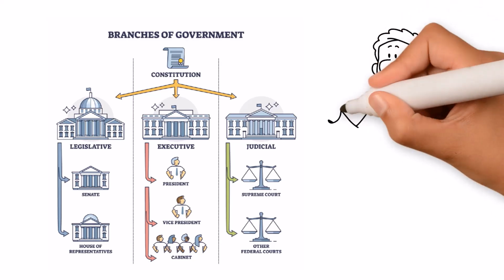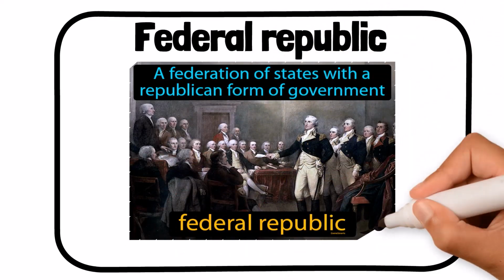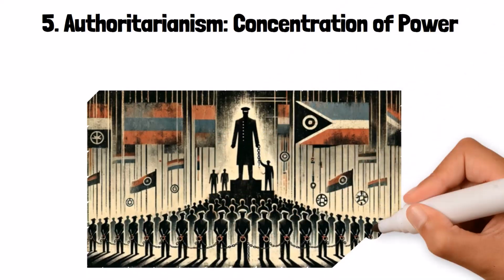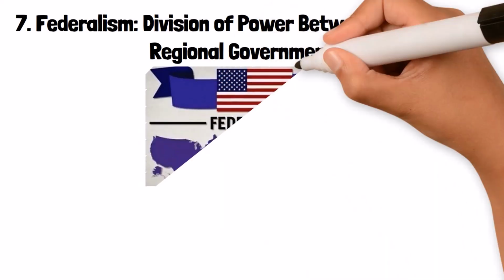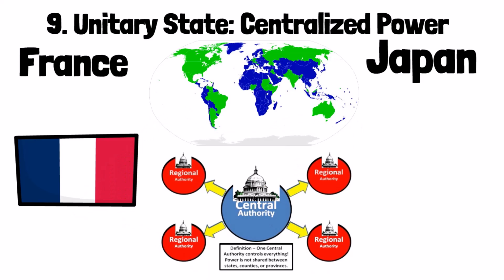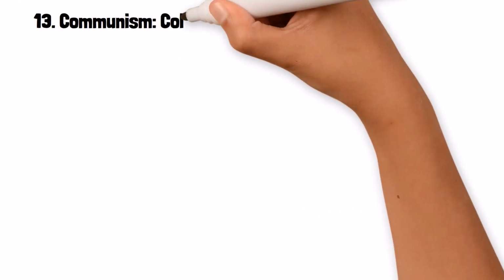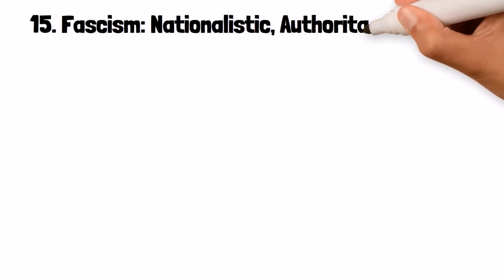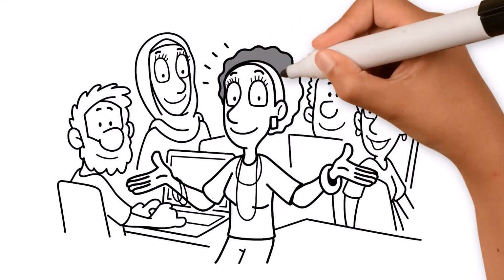Every Government Structure Explained in One Video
In this video, we explore the diverse structures of government that define how power, authority, and decision-making are organized within countries and societies. From democracies to monarchies, authoritarian regimes to hybrid systems, we break down the characteristics, advantages, and challenges of each type of government.

We’ll take you through:

Democracy: The rule of the people, with examples like direct and representative democracies.
Republic: A government without a monarch, highlighting constitutional and federal republics.
Monarchy: Rule by a king or queen, contrasting absolute and constitutional monarchies.
Oligarchy: Government by a select few, including aristocracies and plutocracies.
Authoritarianism & Totalitarianism: Concentration of power, from dictatorships to extreme state control.
Federalism & Confederation: Systems of shared power between central and regional governments.
Technocracy & Meritocracy: Governance by experts and the most capable.
Communism & Socialism: Collective ownership and state welfare systems.
Fascism: Authoritarian, nationalistic regimes that suppress individual rights.
Hybrid Regimes: Governments blending democratic and authoritarian features.
Each government structure has its own set of dynamics, from how leaders are chosen to how laws are enforced, shaping societies in unique ways. Whether you’re interested in political science, history, or governance, this video provides a comprehensive overview of how power is distributed around the world and the impact it has on citizens' lives.